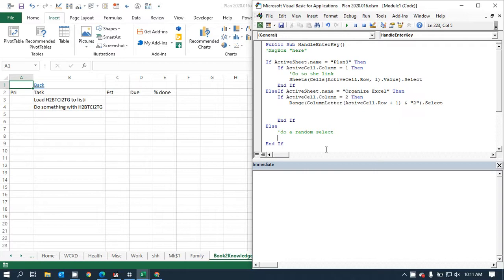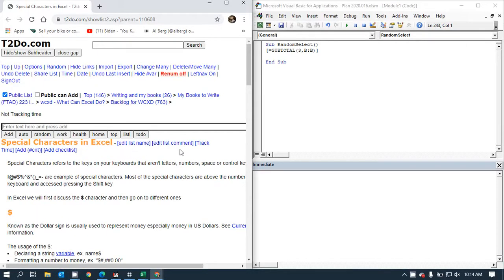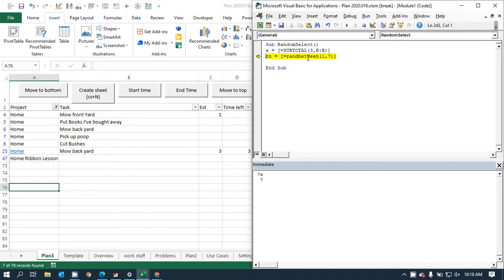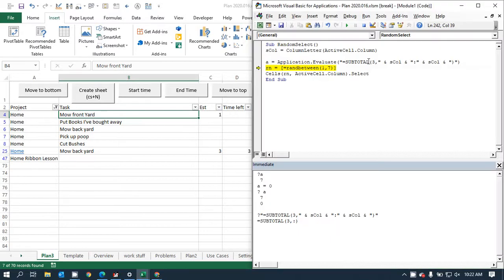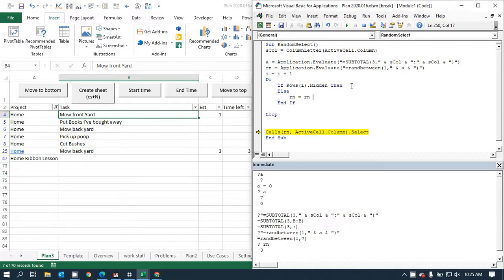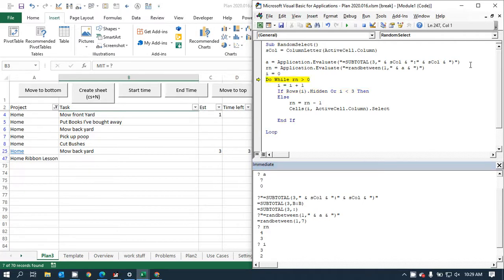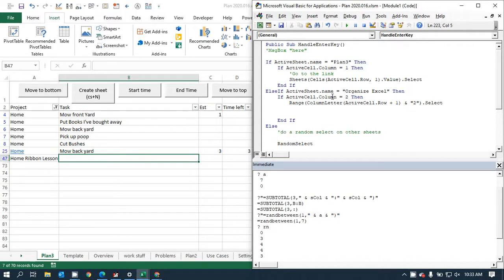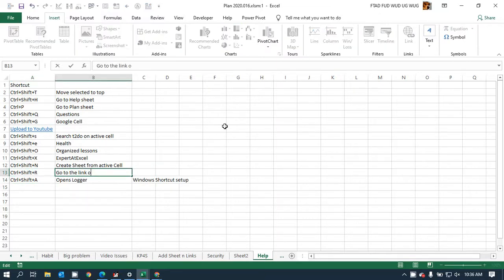Excel VBA Random Select logic with Filters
I demonstrate how to randomly select from a filtered list in Excel using VBA.